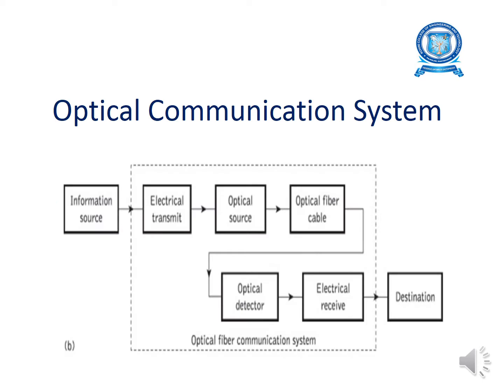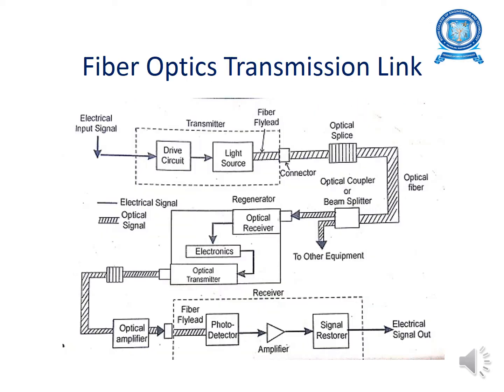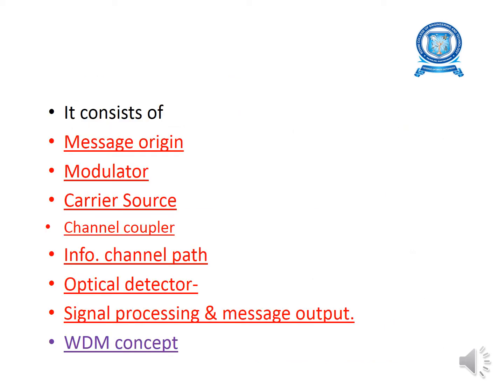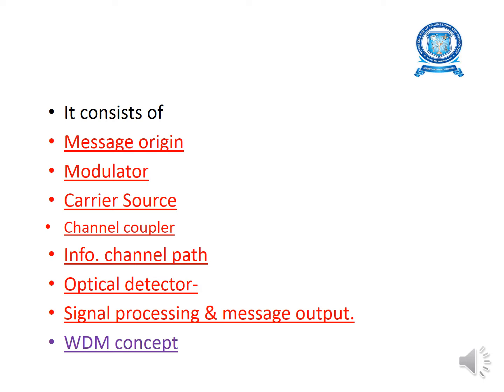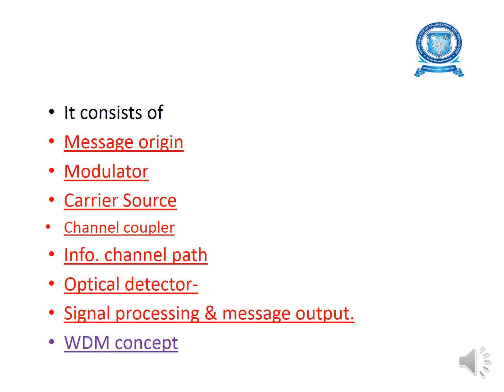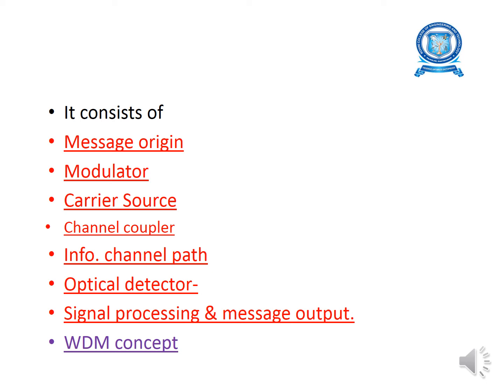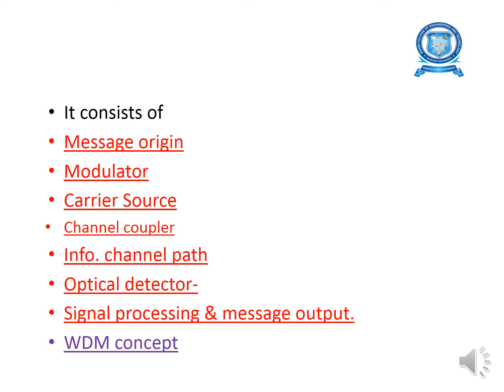unit 1 2 Optical Transmission Link voice